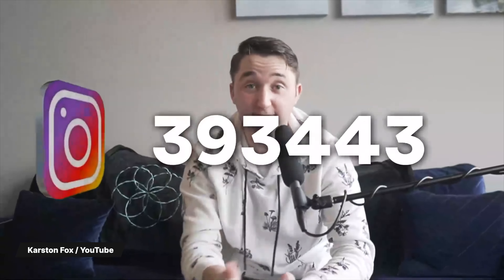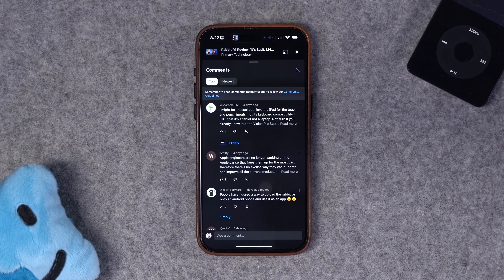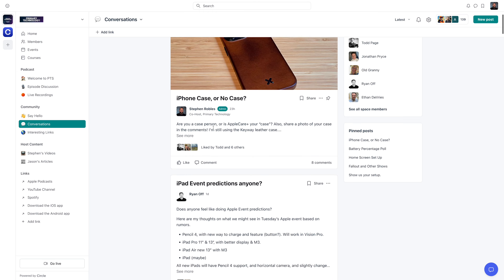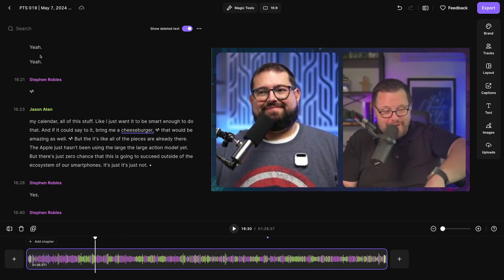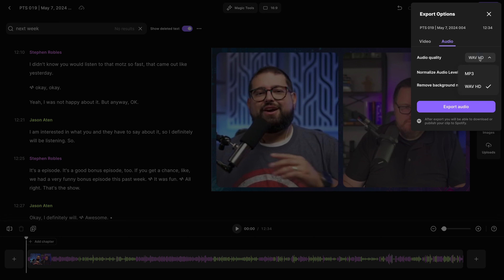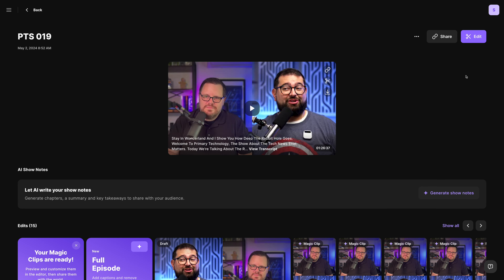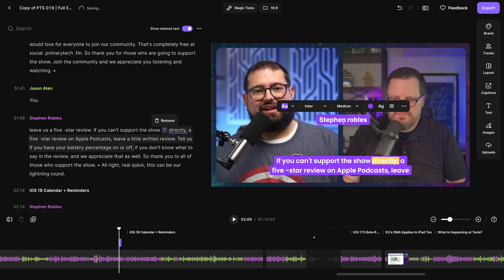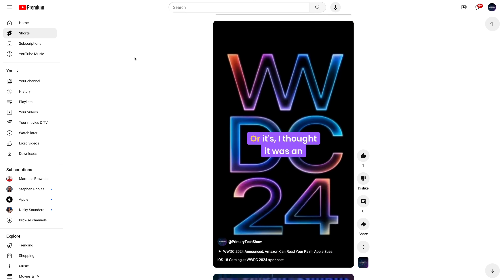3 Keys to Grow a Dedicated Podcast Audience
Discover how to build a successful podcast and online community by engaging your audience! Learn three essential strategies to foster a close-knit community and maximize tools like Riverside and Circle. Watch for tips on content creation, audience interaction, and consistency!

📺 Videos Mentioned

Chapters ➡

00:00 Introduction
00:00 Introduction
00:30 Get to Know Your Audience
01:52 Create Exclusive Content
04:25 Be Consistent
05:25 Editing Your Podcast
06:28 Make It Visually Engaging

⭐⭐⭐ About Riverside.fm ⭐⭐⭐